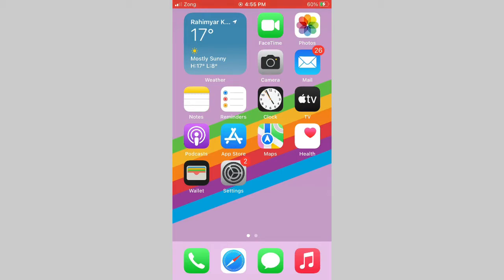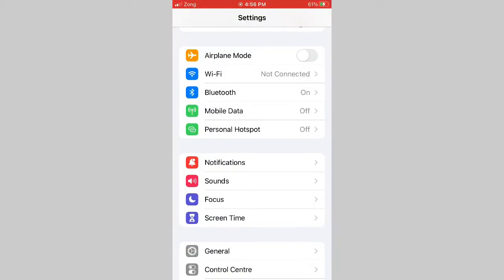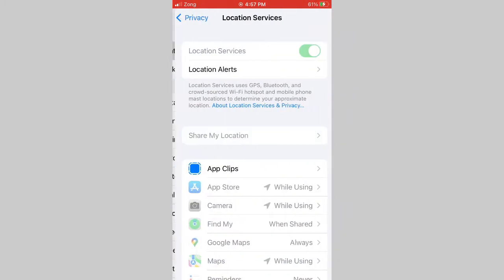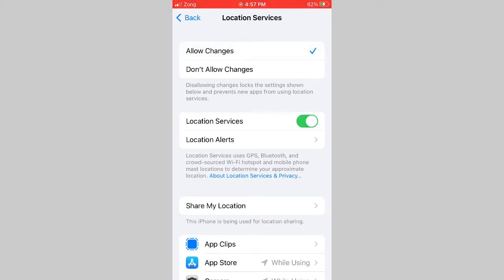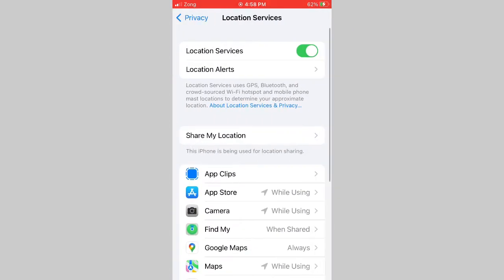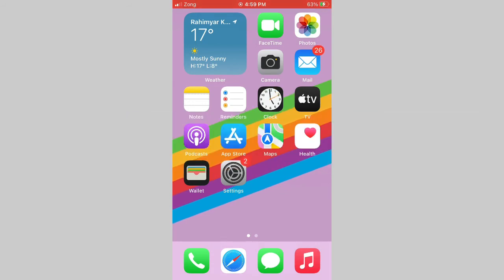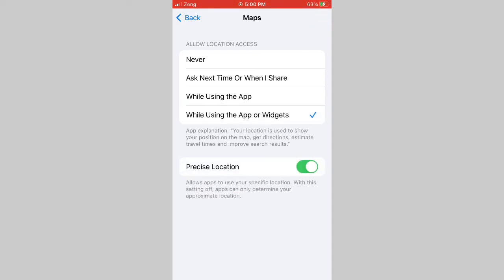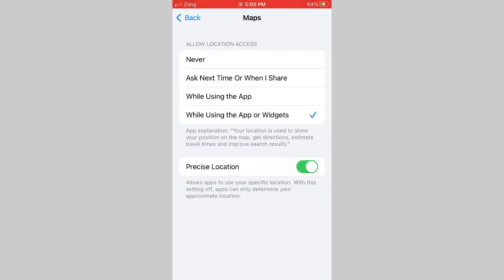How to Fix GPS Not Working on iPhone Location Services and Google Map Not Working in iOS 15.